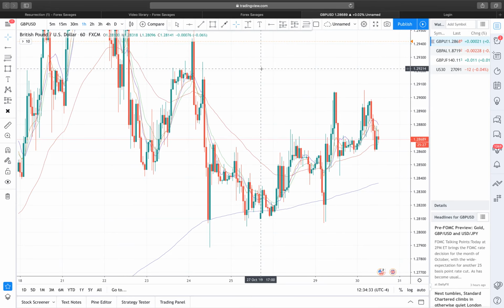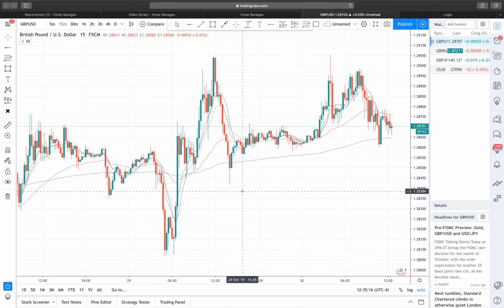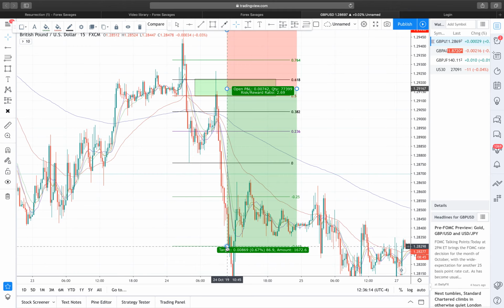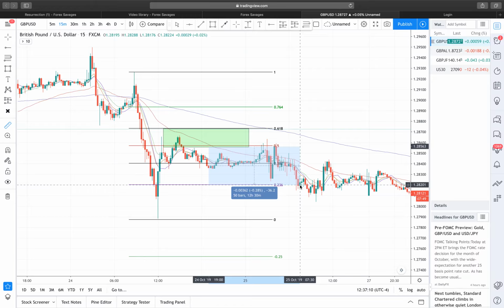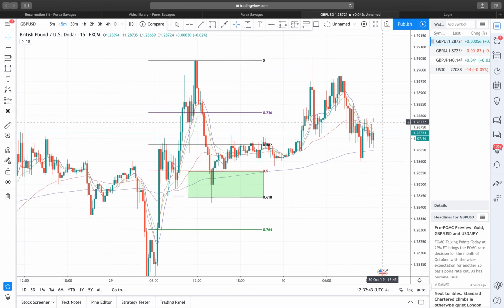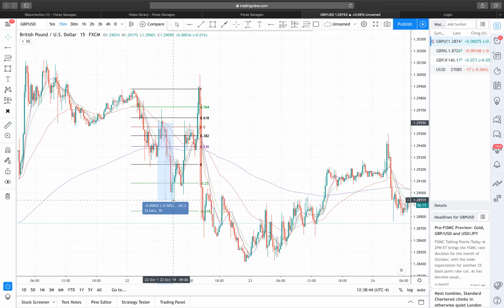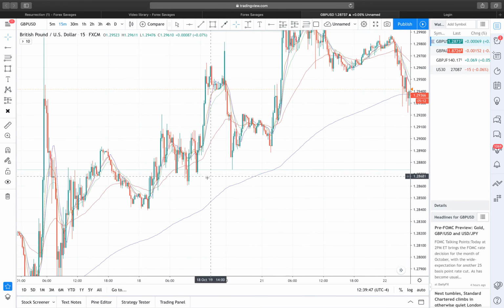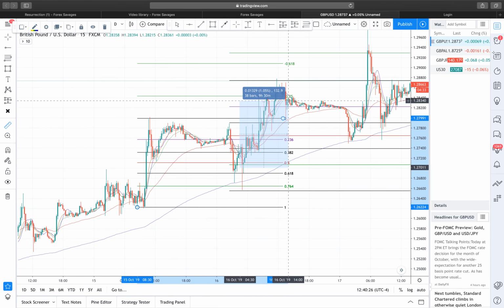Daniel Savage - 15 Min Fib Stragety